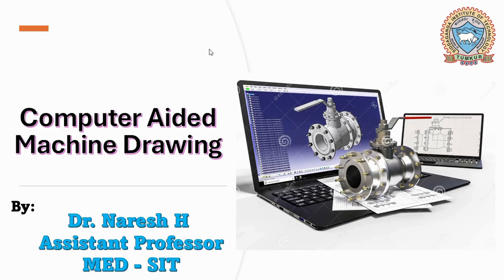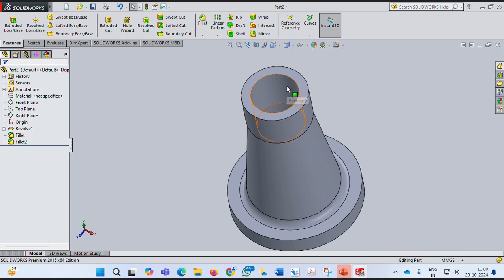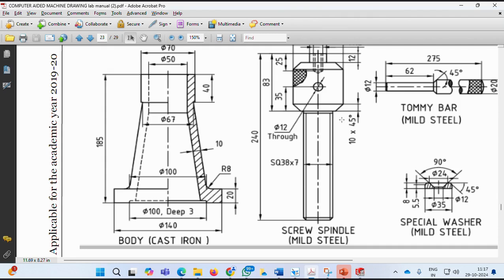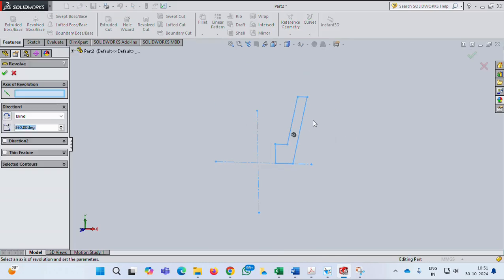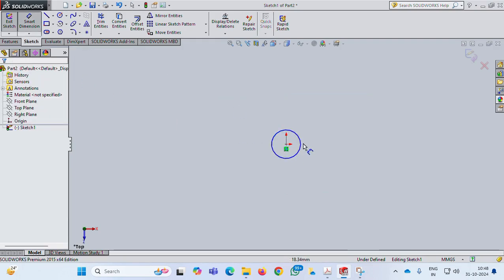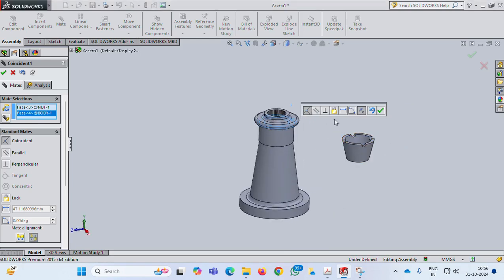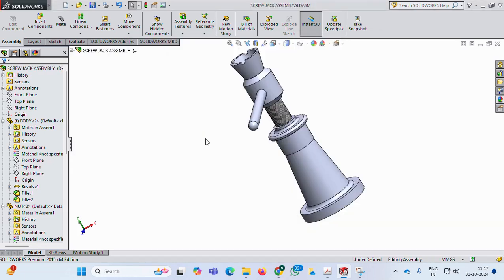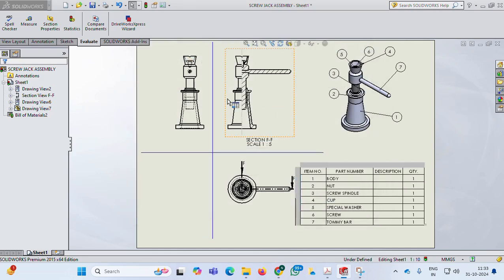SCREW JACK (Bottle Type) Assembly | Solid Works